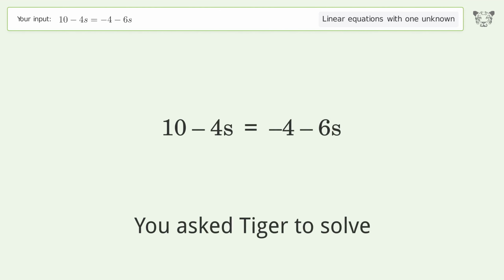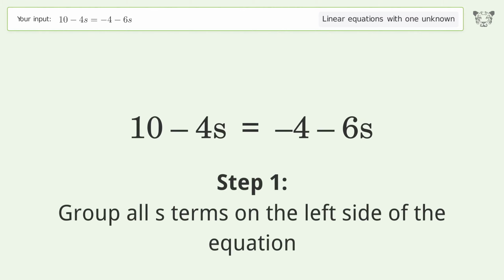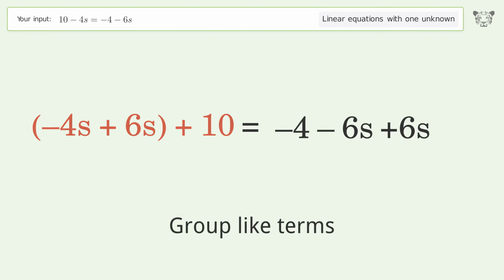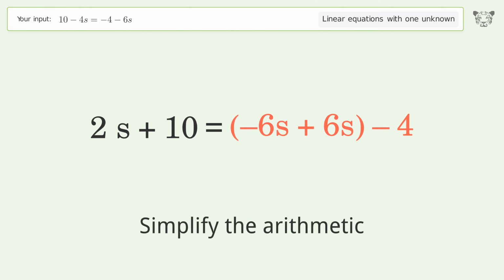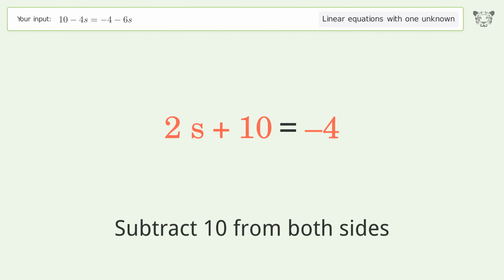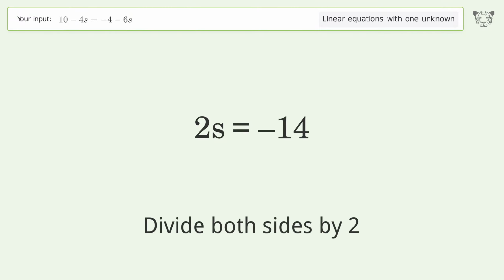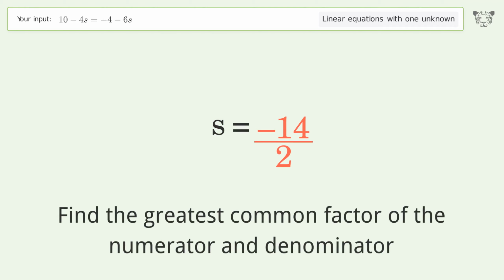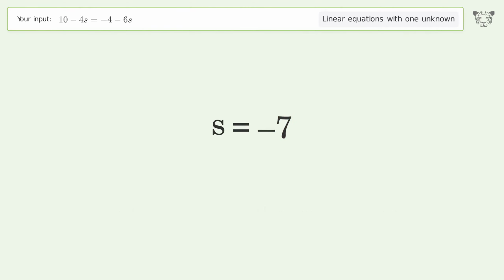Solve 10-4s=-4-6s: Linear Equation Video Solution | Tiger Algebra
Struggling with 10-4s=-4-6s? Watch our step-by-step video on Tiger Algebra to master this linear equation effortlessly.